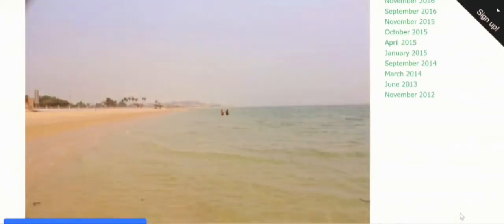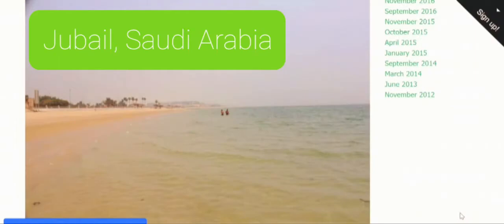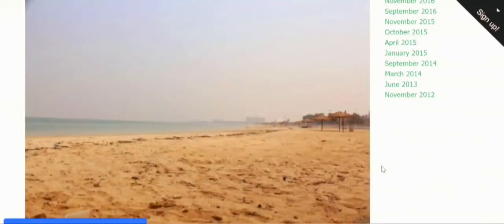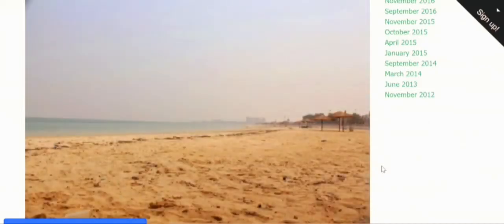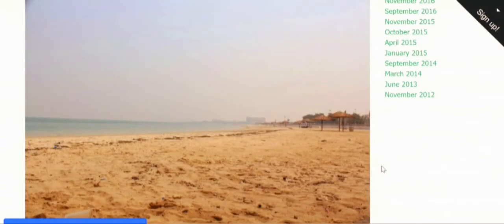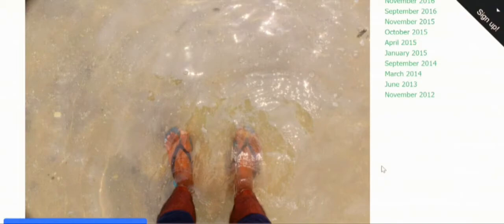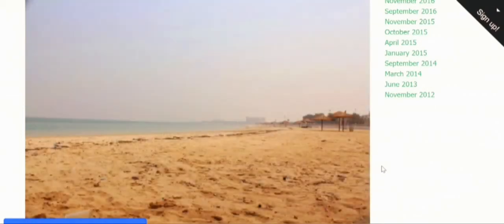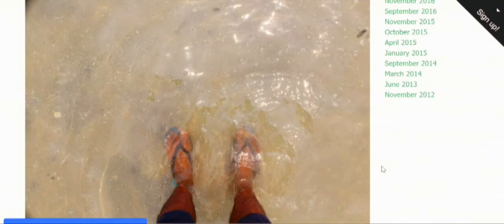TeamSeas MrBeast and Mark Rober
TeamSeas with MrBeast and Mark Rober

In this video, I talk about the beaches of Saudi Arabia and why it is important to always keep the beaches clean. Join the challenge with MrBeast and Mark Rober to clean up the seas! Do your research and do your part to be able to enjoy these beautiful beaches FOREVER!

Wanna Learn Another Language? Purchase the Rosetta Stone by downloading it below
Rosetta Stone